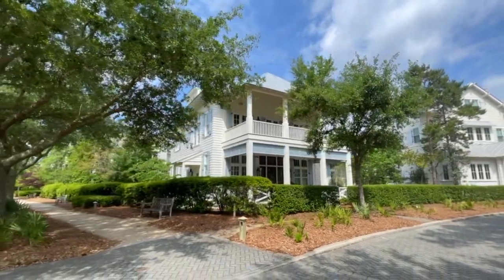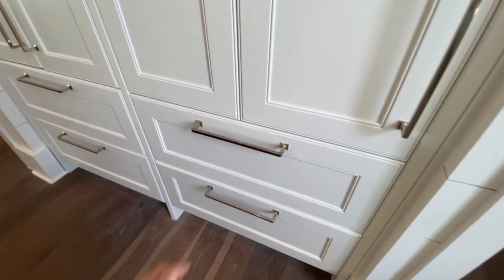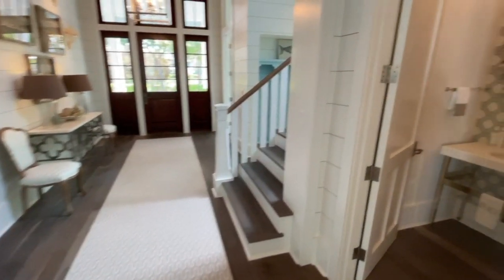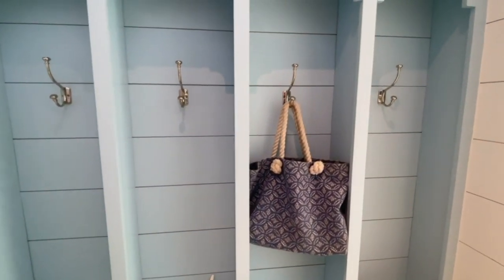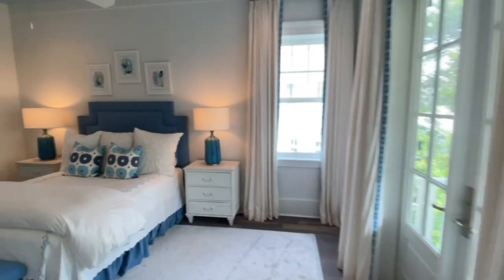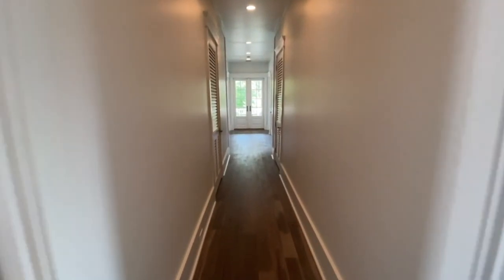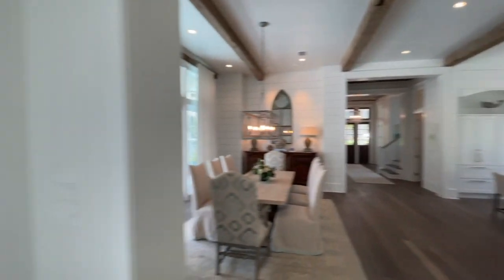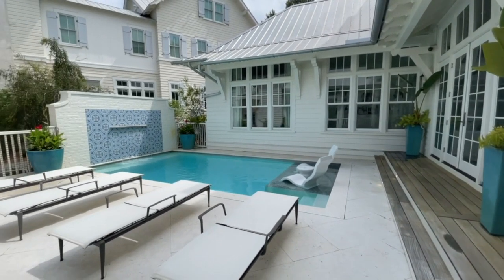Luxury Home Tour in Watercolor Florida - Santa Rosa Beach Home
Luxury Home Tour in Watercolor Florida - 103 Sand Hill Circle - Santa Rosa Beach Home
Listed by Scenic Sotheby's International Realty.

--- Property Address: 103 Sand Hill Circle Watercolor Florida

--- SPECS
Bedrooms: 06
Full Bath: 06
Interior Space: 5843 Sq. Ft.
Private Pool: Yes

--- Listing Description
Nestled on a quarter-acre corner lot in the heart of WaterColor is a home that provides ample space courtesy of its impressive scale, while its breathtaking design and complete privacy offer refined livability. Yet, even in WaterColor, the T.S. Adams-designed 103 Sand Hill Circle is a rarity packed into a 5,843-sq.-ft. Package, highlighted by a truly premier location, overlooking Sand Hill Park and the ever-popular frog pool.

The meticulously cared for and never rented home, offering crisp, coastal architecture, features six bedrooms total. The pronounced master suite on the first floor, four additional suites on the second floor, and a private retreat in the carriage house. Outside, an atypically large pool is positioned to enjoy complete privacy, and a spacious courtyard and screened porch seating are designed to maximize year-round outdoor living.

--- COMMUNITY
WaterColor, Florida,  homes are now within easy reach of Destin’s shops, attractions, and Executive Airport, 25 miles away.

--- MY CHANNEL
I am the Broker of Scenic Sotheby's International Realty based out of Santa Rosa Beach, Florida. Join me on my channel to see some of the most luxurious homes and property developments Santa Rosa Beach has to offer.